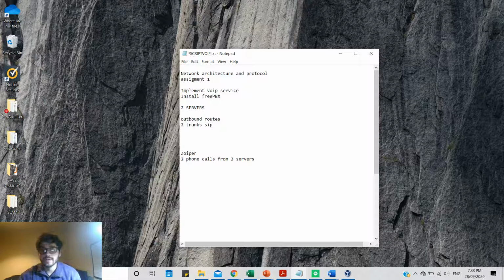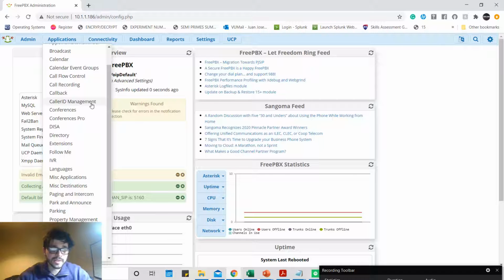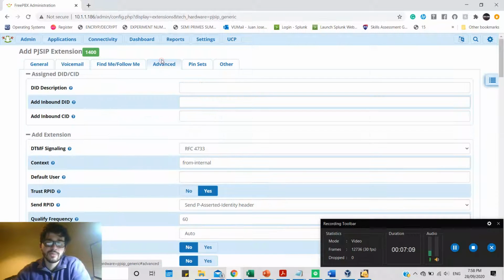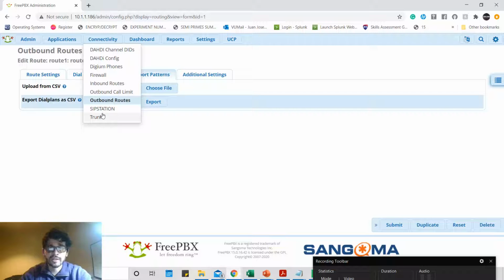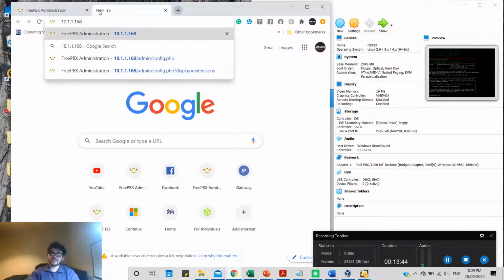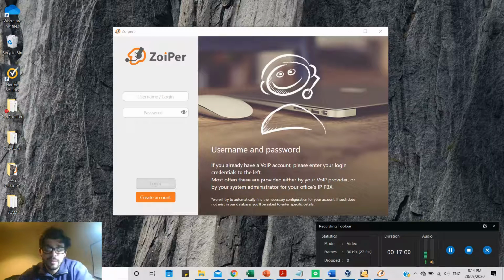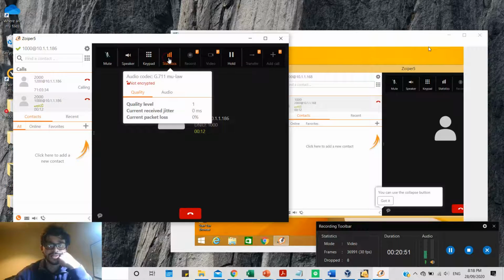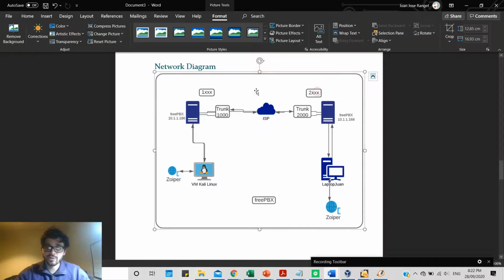freePBX setup BIT353 s1474824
This is a video presentation of how to implement a VoIP service using freePBX+Zoiper running on virtualBox.